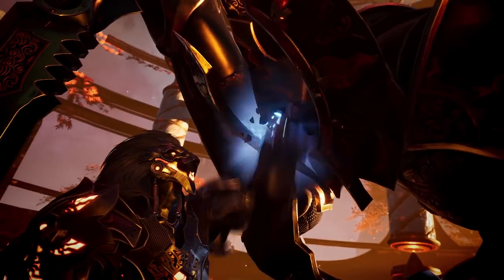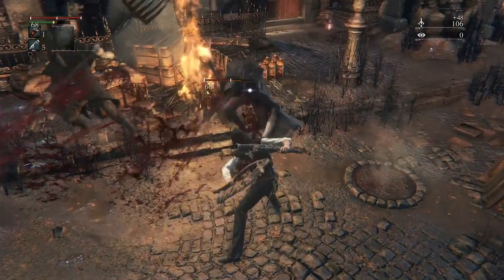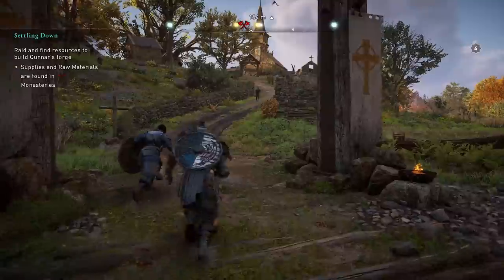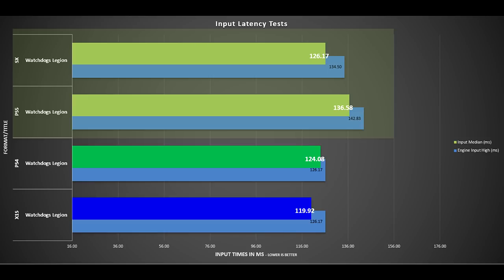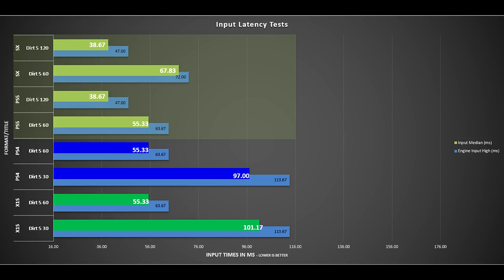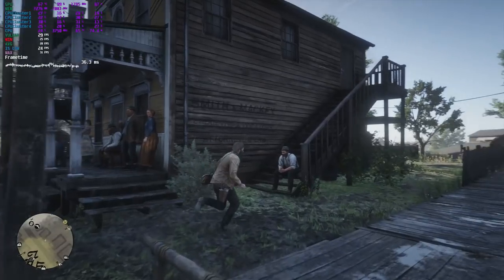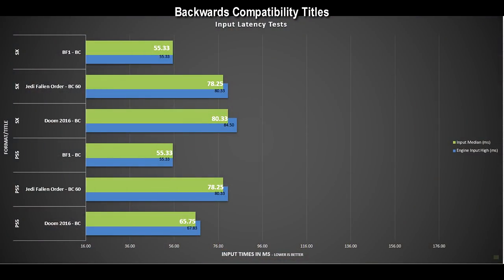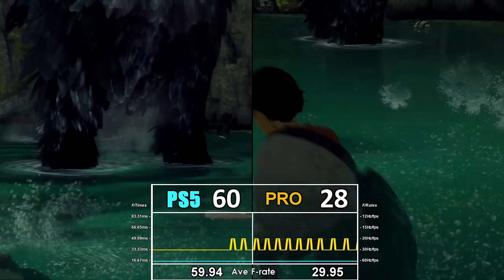Detailed Input Latency Testing in 2021 - Next Gen Consoles tested - Series X | PS5 | PS4 | X1S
Check out the great deals and online codes from BoostGaming.

As the Next Gen has now become the Now Gen, I have returned to my Input Latency testing across a selection of Titles.

Next Gen, High Frame-rate, Cross-Gen, BC and more. Has the issues from last gen been solved here also and how much better are those 120fps titles?